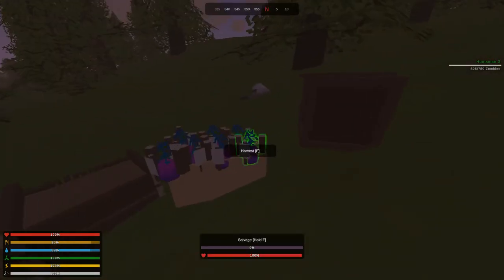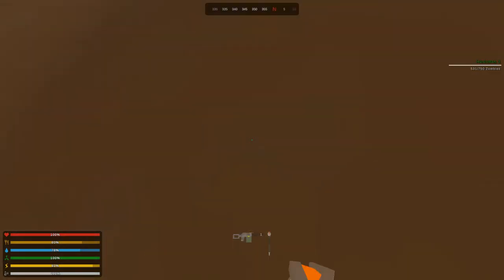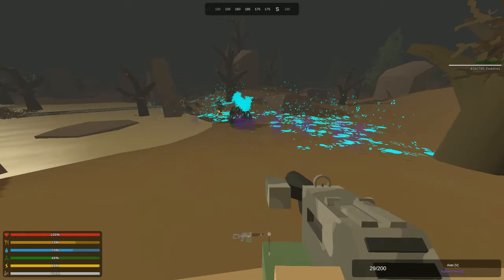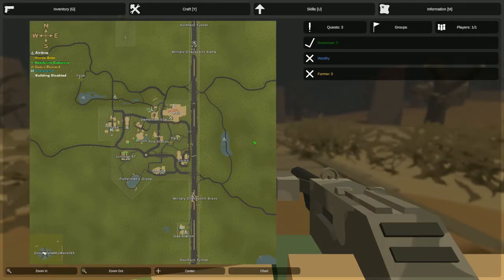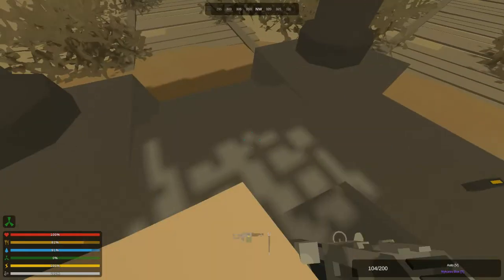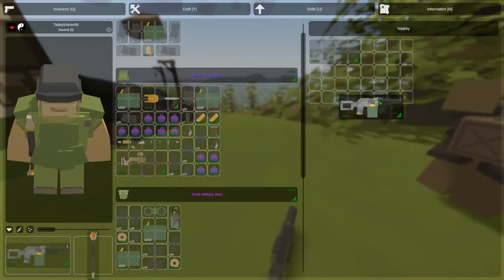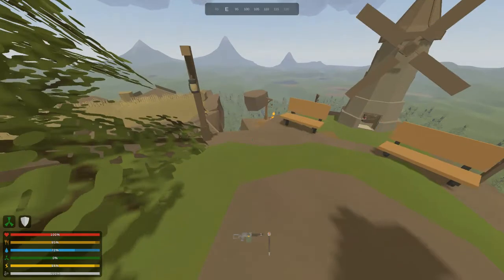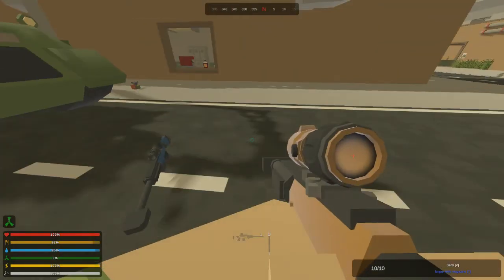Unturned-Opening the Portal [Elver] (28)